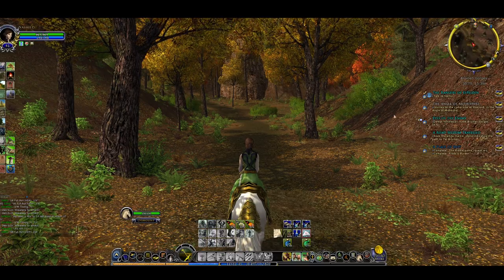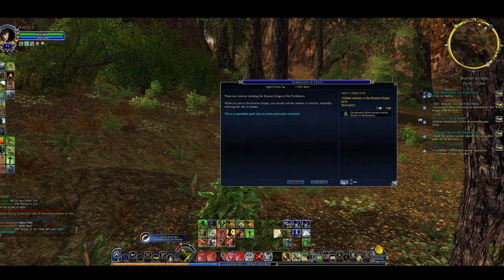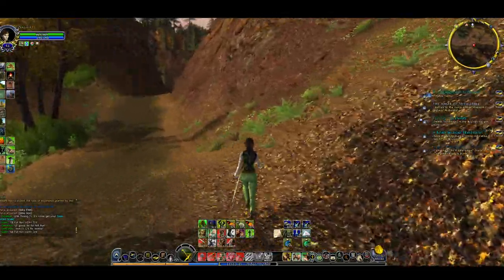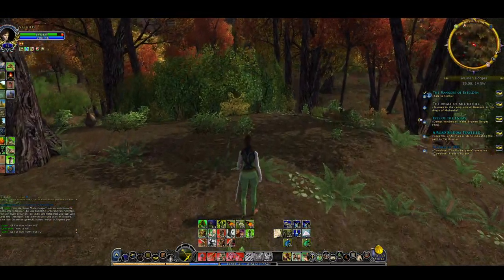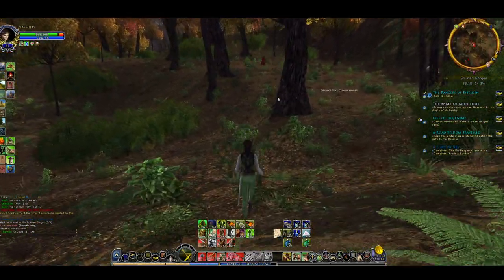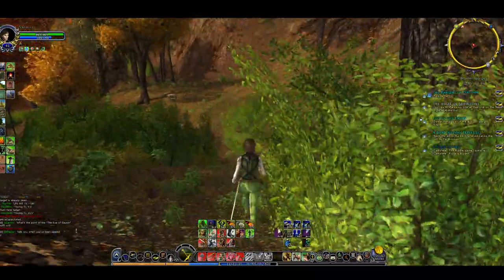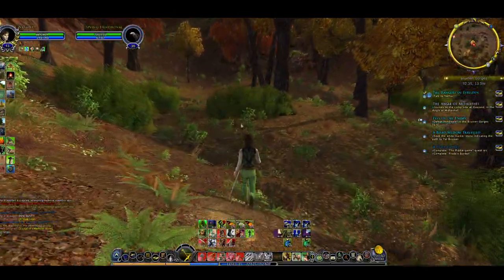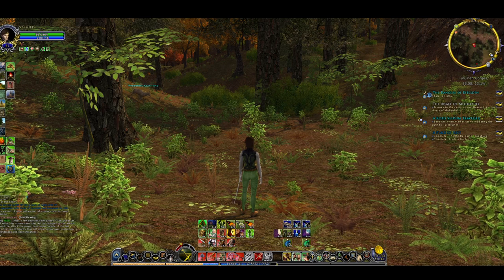LOTRO Mordor Gameplay: I pull a Mournful Wraith and get destroyed!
Some hunter gameplay from LOTRO legendary server Mordor, Mournful Wraith.

One does not simply log into Mordor

0:00 intro
2:40 I pull a mournful wraith
3:45 I foolishly decide to take on the wraith

Why not upgrade your Lord of the Rings collection with the illustrated box set

If you enjoy my style, why not buy a copy of my own novel for yourself, a young person in your life or for the library of your local primary or secondary school